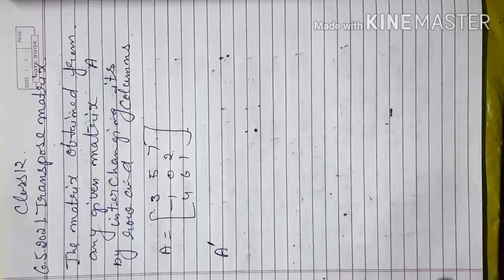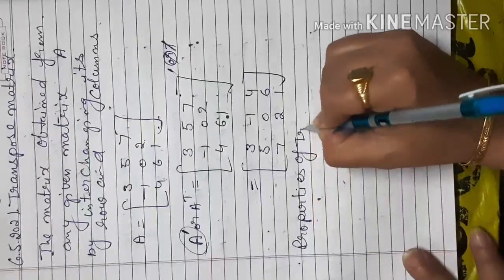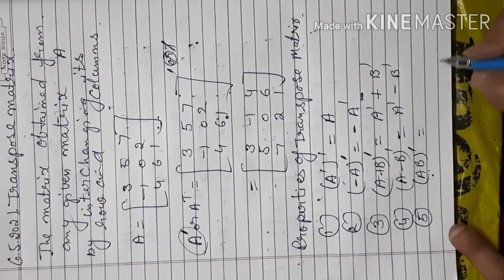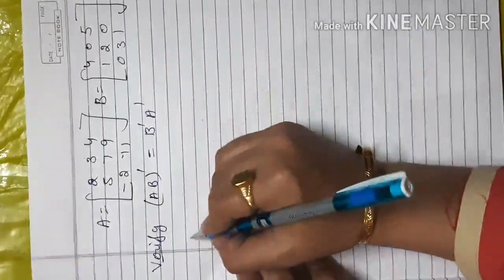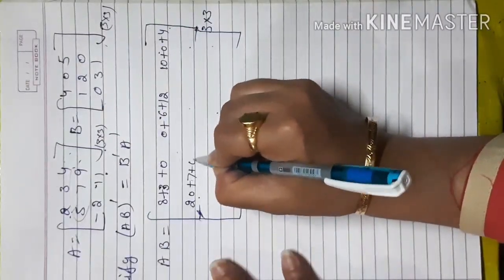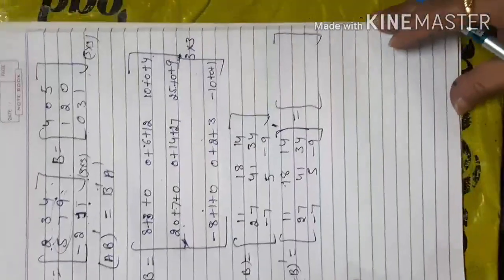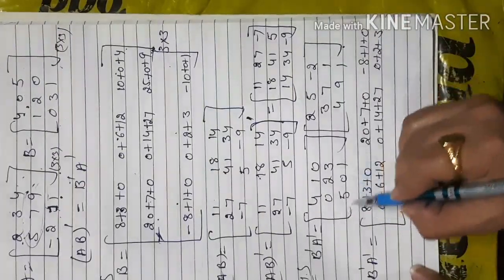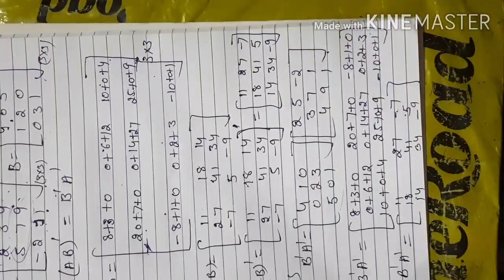Class 12 Transpose Matrix on 6.5.2021 Commerce Maths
Transpose Matrix